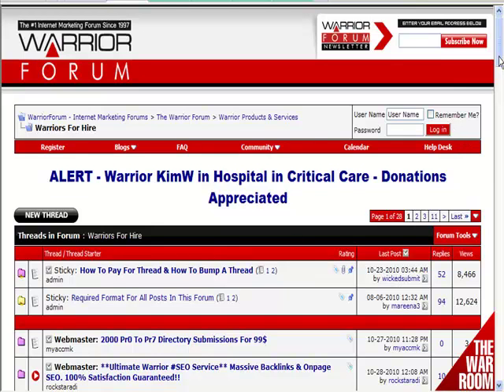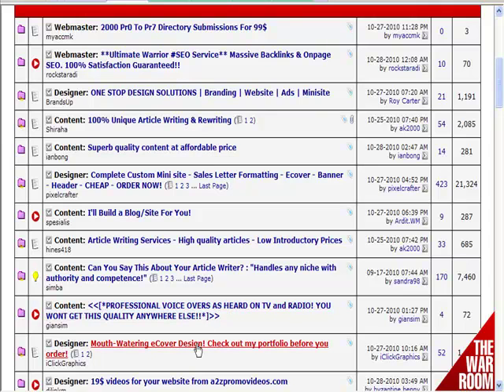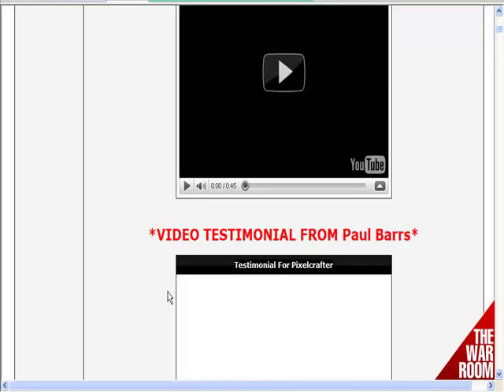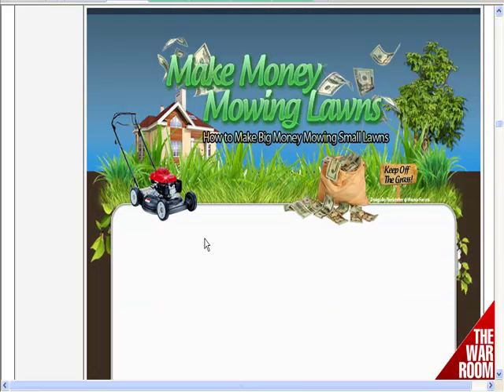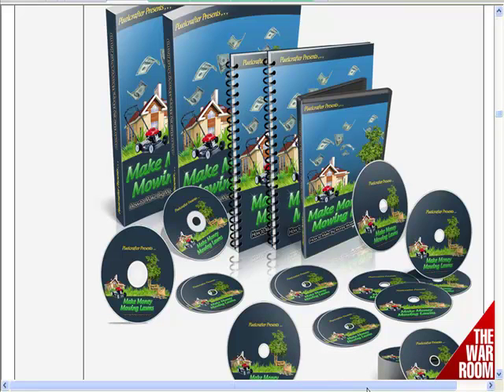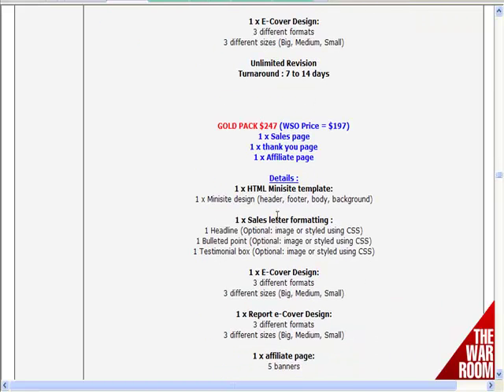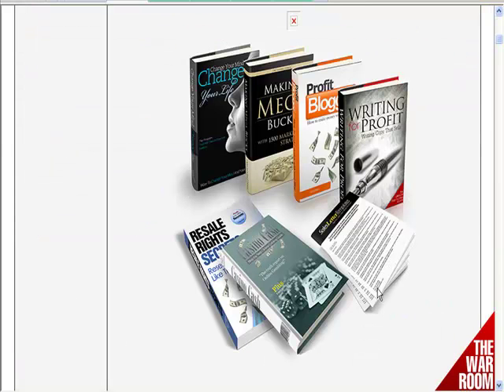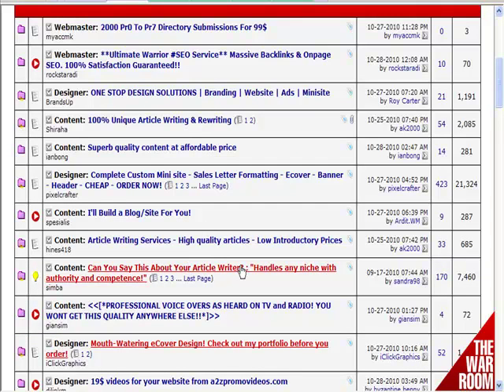Information Product Creation Part 8 - Sourcing Graphics